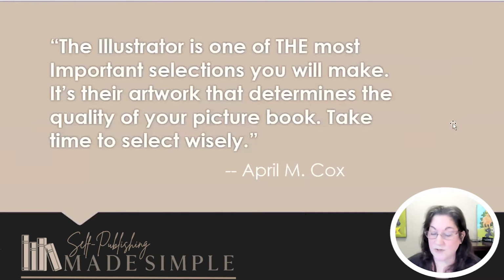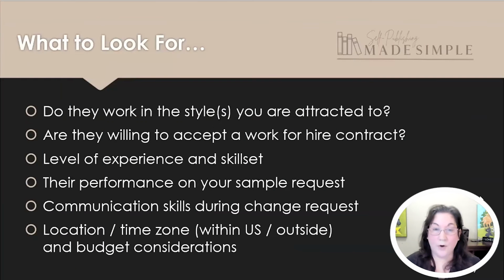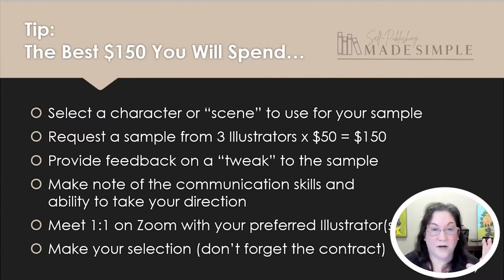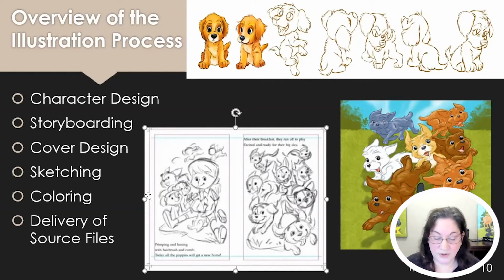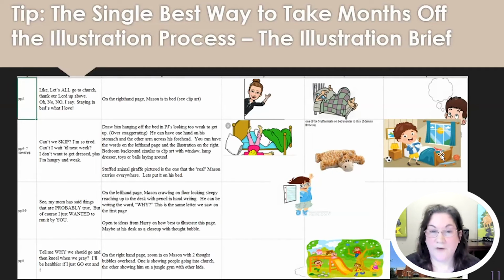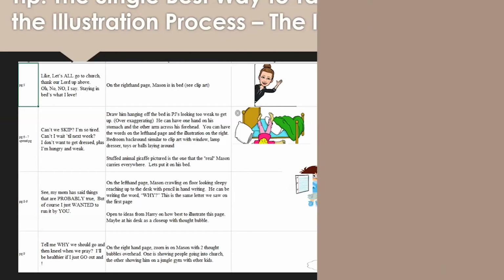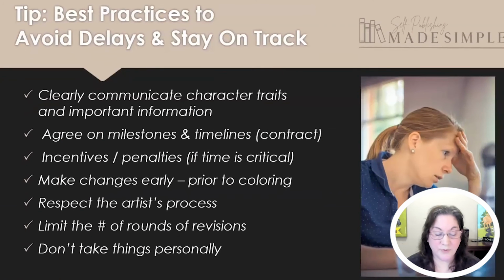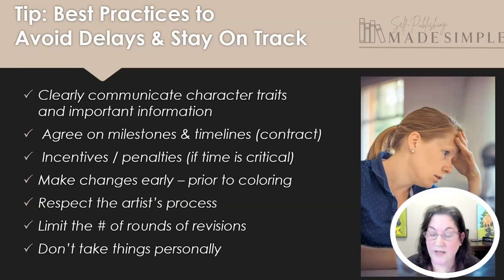Children's Illustration | How to Find a GREAT ILLUSTRATOR to Bring Your Children's Book to Life!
April Cox discusses the illustration process and how to find a great illustrator to bring your children's book to life.

If you are interested in getting access to some of the resources shared in this video, reach out to April at .

Visit the Self-Publishing Made Simple website for author services and to schedule a free consult with April Cox.